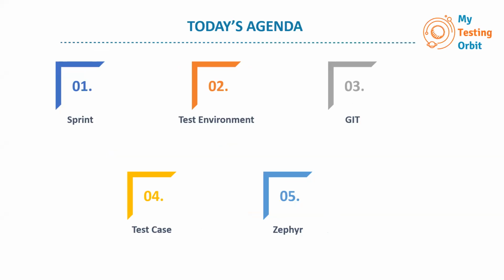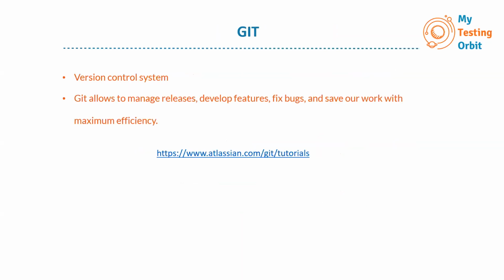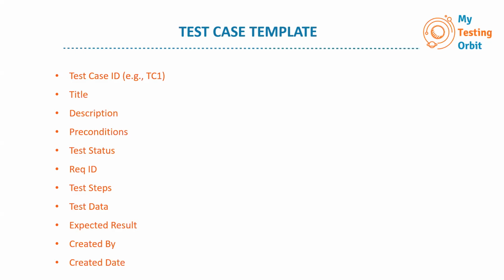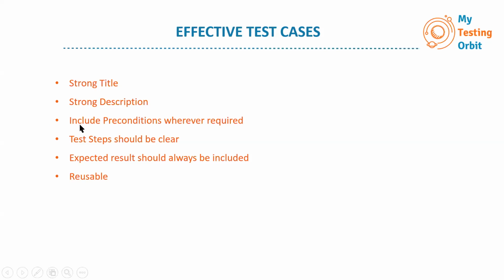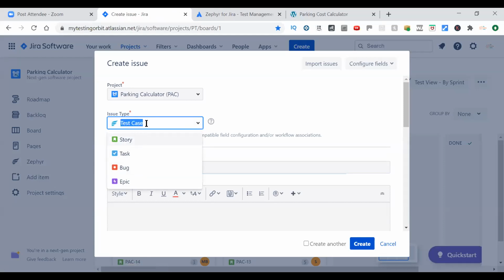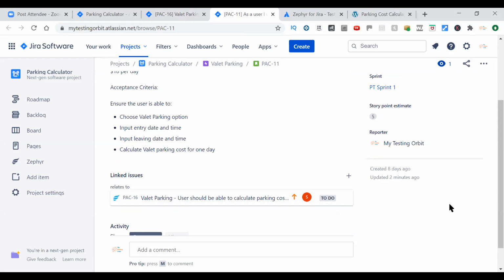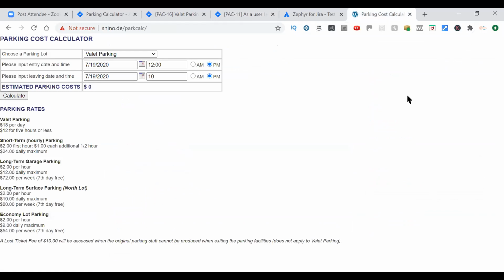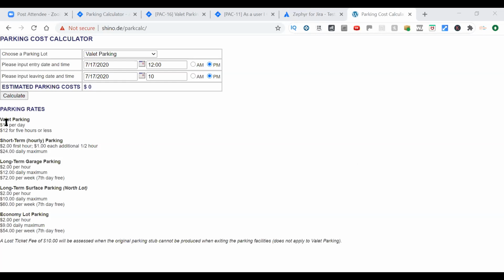Manual Testing Project Training - Session 4 - How to Write Test Cases? | JIRA | Zephyr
In this session, we went through:

Test Environments
GIT Workflow
Test Cases
JIRA
Zephyr